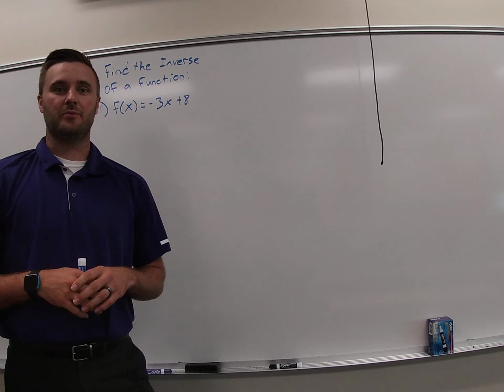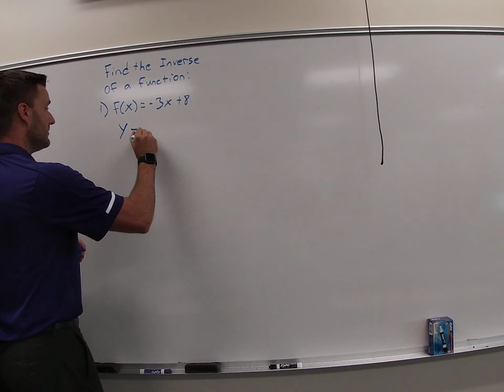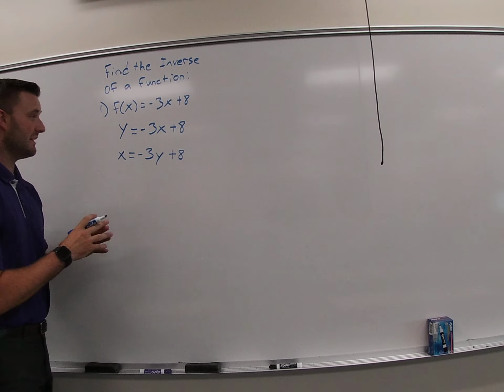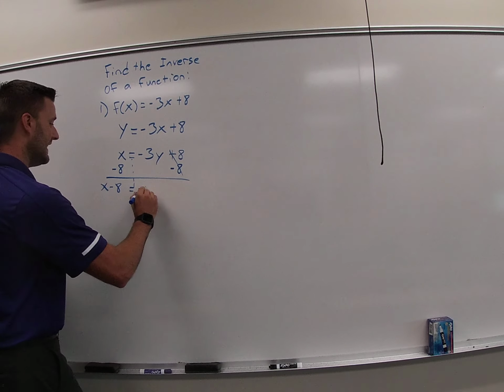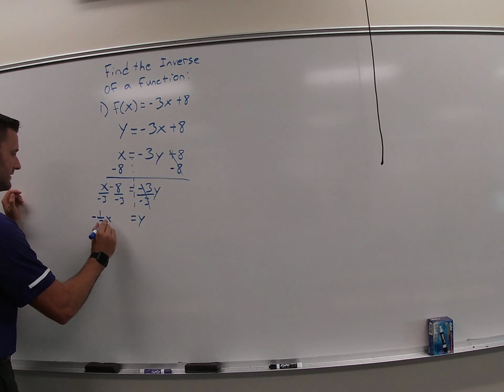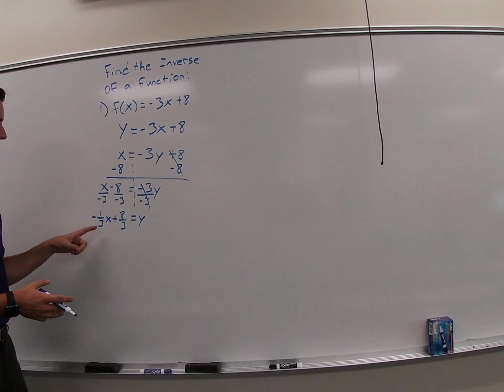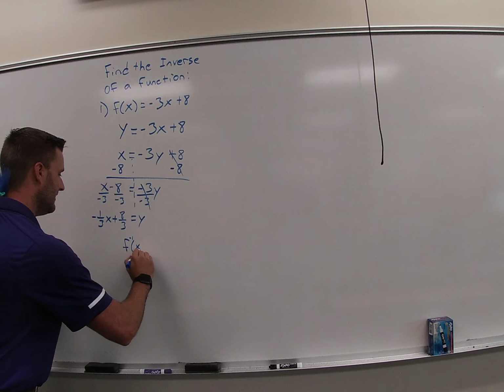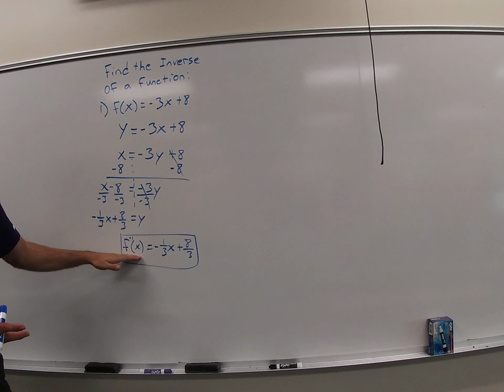27b Finding Inverse Algebraically